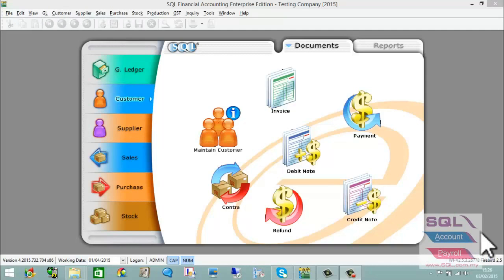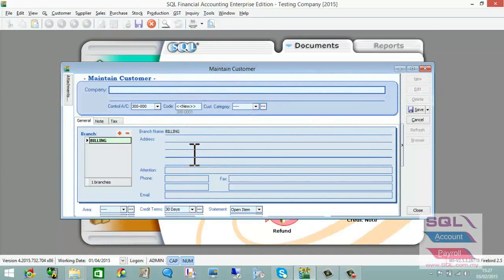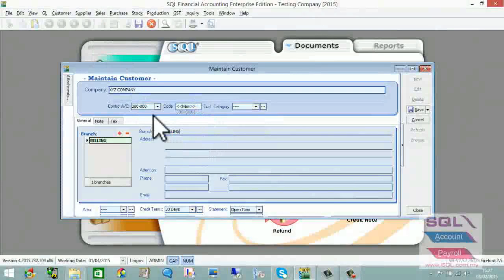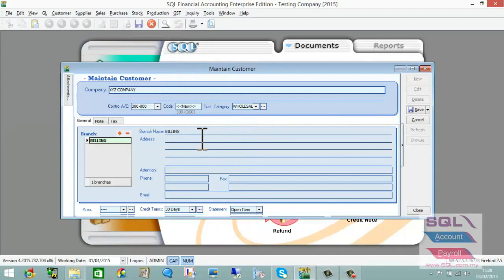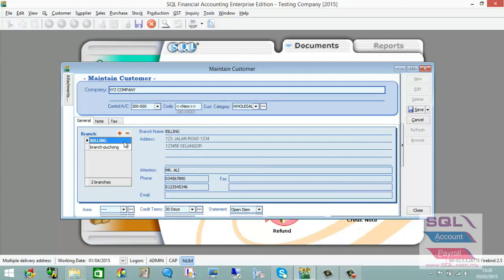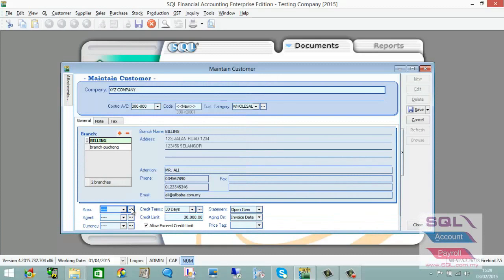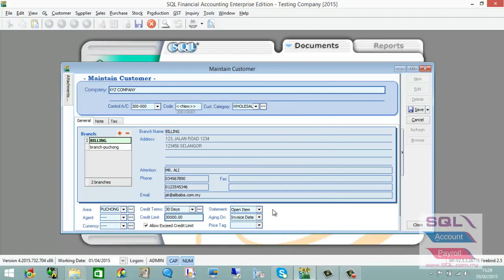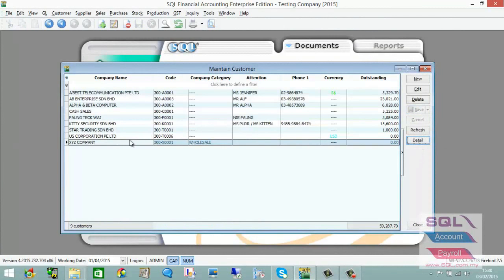4 01 Maintain Customer